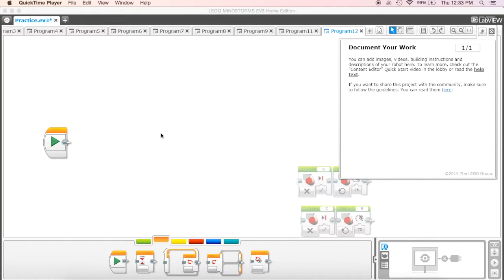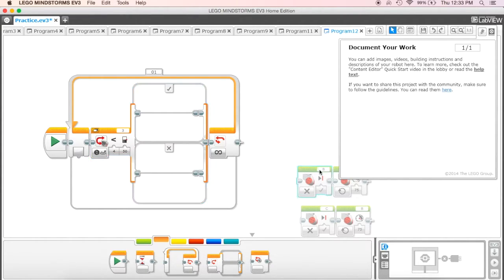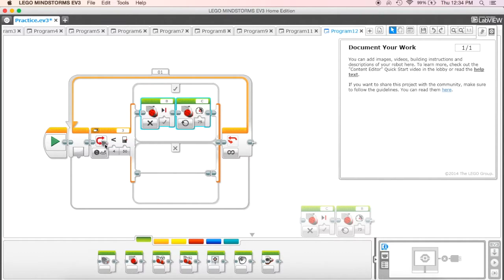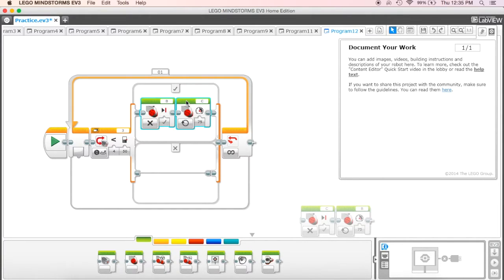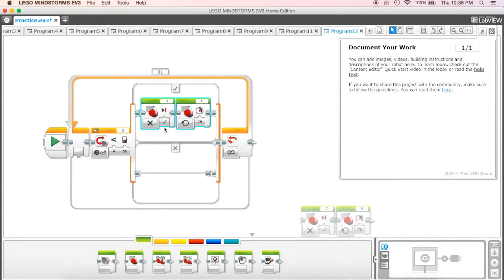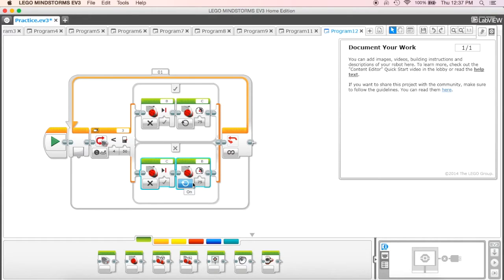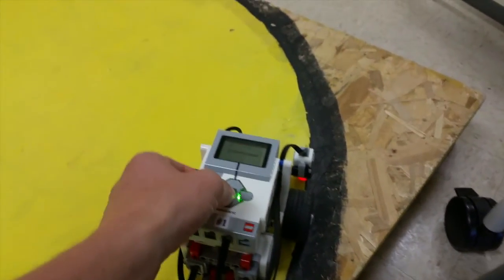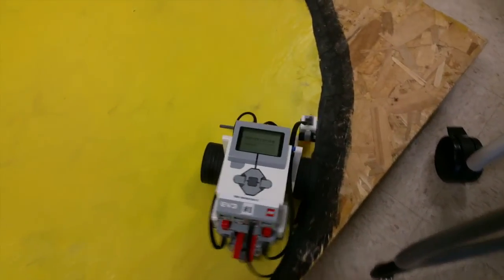EV3 Programming #12 - Switch Block, follow a line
In the next video of our EV3 programming series, I will show you how to use the switch block, allowing you to create If-Then-Else programs. In this video, we'll create a program that allows your robot to follow a line.